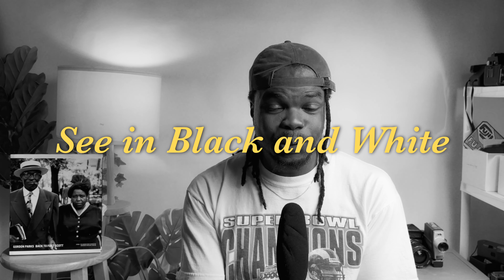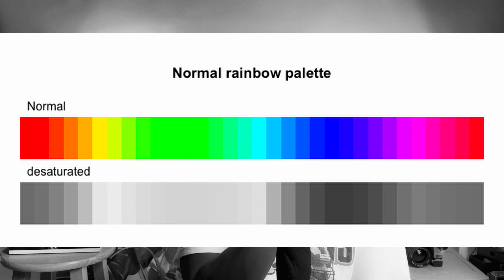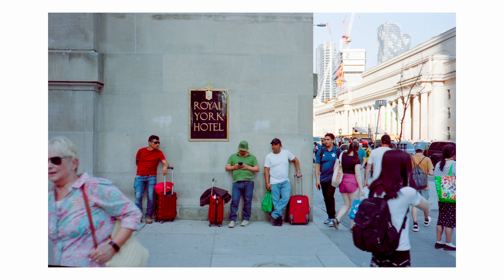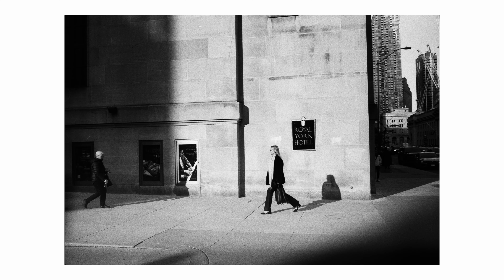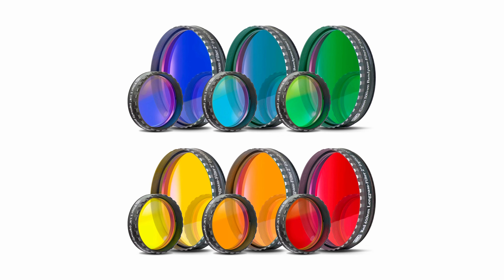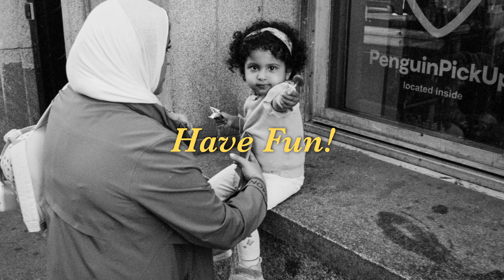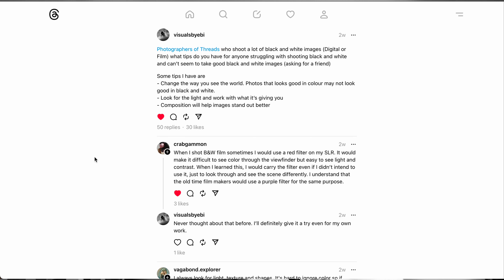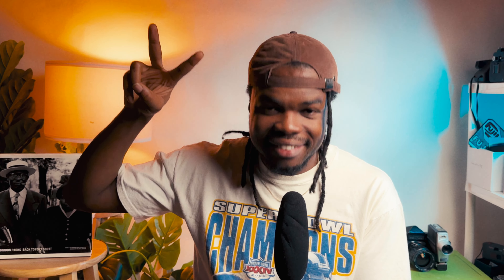7 ways To Take Better Black and White Street Photos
In this video, I talk about ways I've used to capture better black-and-white images in my photography. Hopefully, it helps you too!

00:00 - Intro
00:43 - 1st Way
01:21 - 2nd Way
02:07 - 3rd Way
03:04 - 4th Way
03:48 - 5th Way
04:25 - 6th Way
05:20 - 7th Way
05:57 - Final Thoughts
06:47 - Outro